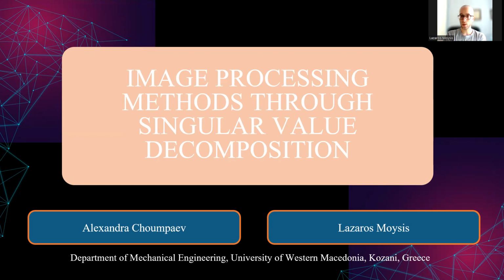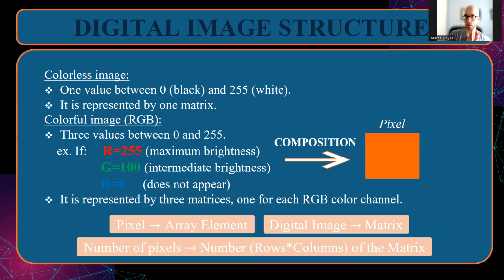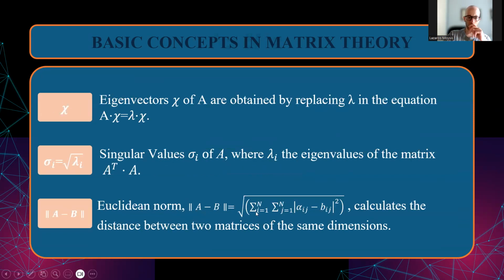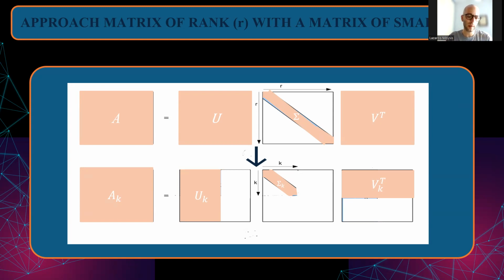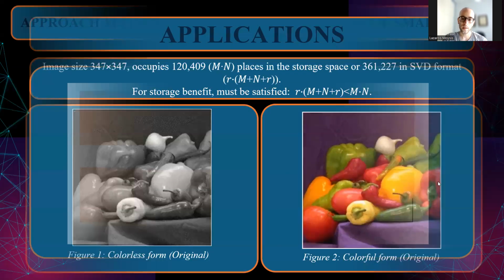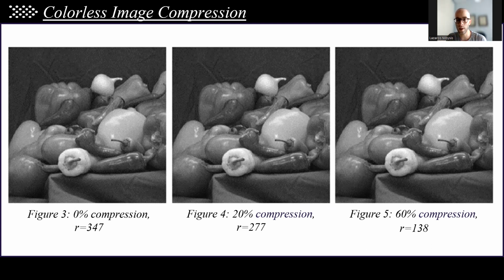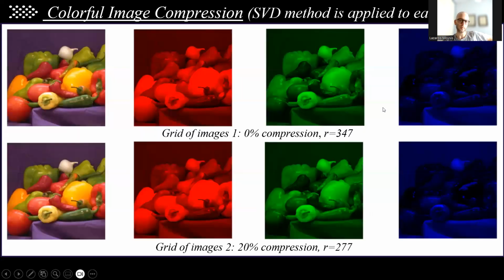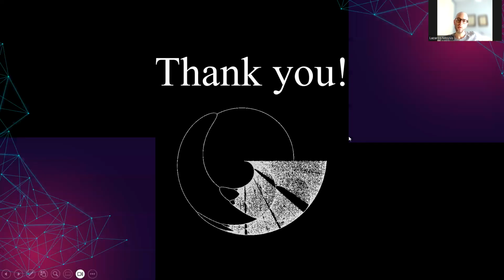Image compression using Singular Value Decomposition (SVD) (MATLAB)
In this video we present an application of linear algebra in image processing.
Specifically, using Singular Value Decomposition, we will explain how it is possible to compress an image. This is possible, since an image is represented as a matrix of integer values. Hence, it is possible to apply linear algebra theory to process it.